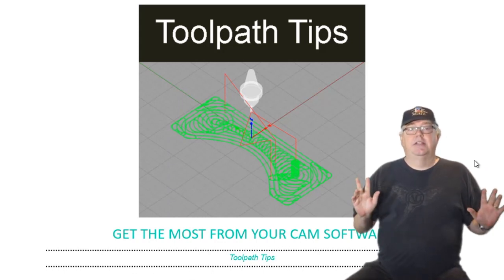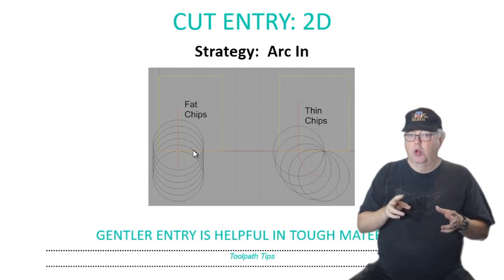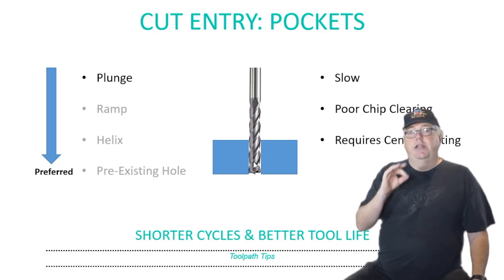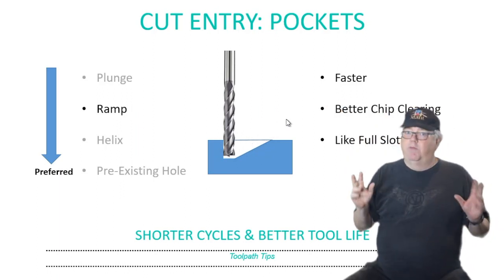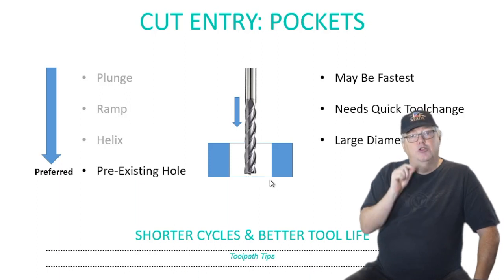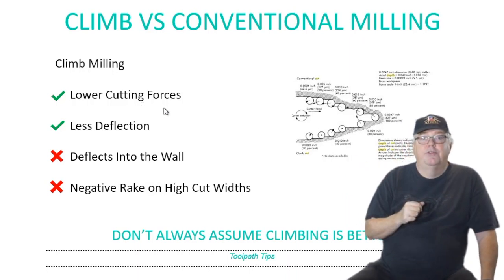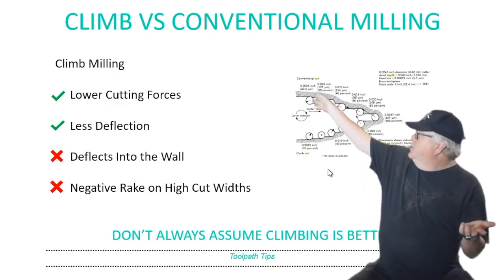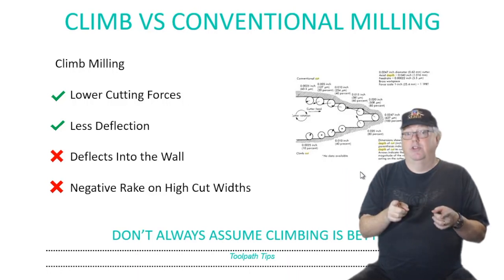Episode 6: Toolpath Tips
Bob Warfield from CNCCookbook discusses some toolpath tips to help you get the most from your CAM software in the sixth episode of The CNC Chef, a video series produced in collaboration with Cutting Tool Engineering.